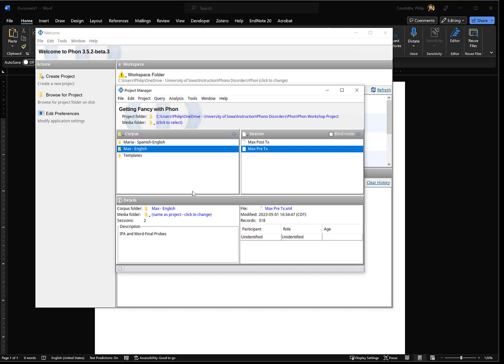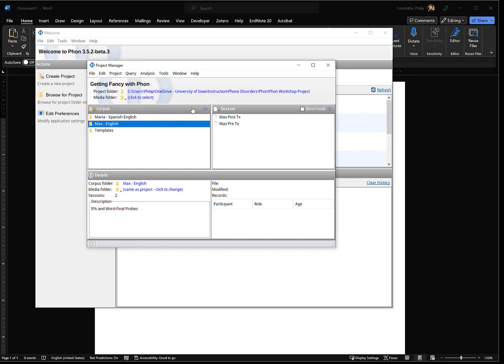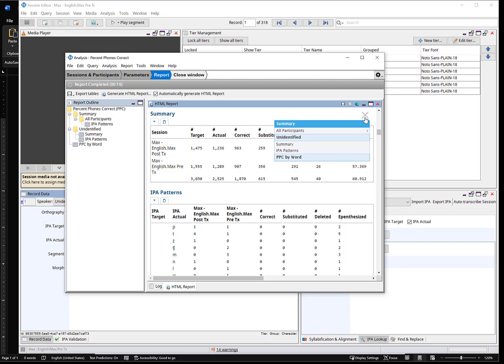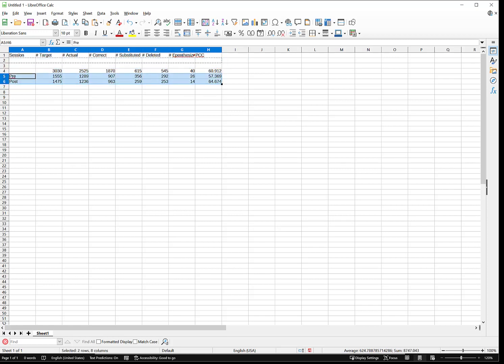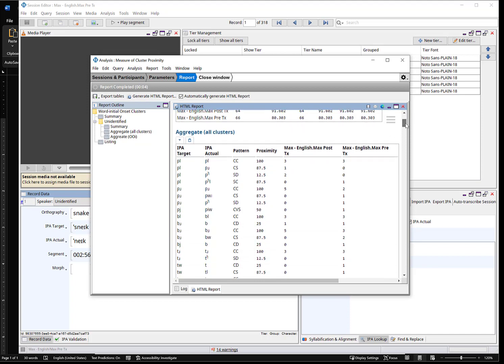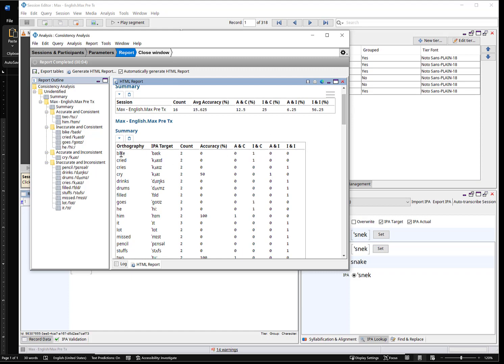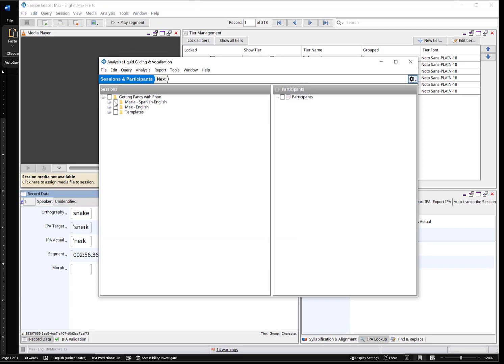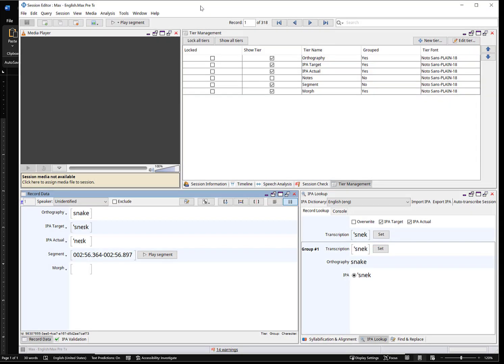How to Use Phon for SLP Speech Assessment and Progress Monitoring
Tutorial for SLPs/SLTs using Phon software for speech assessment and progress monitoring.

Table of Contents:

00:00 - Introduction
00:30 - Follow along with the sample project
01:02 - An example child
02:41 - Percentage of consonants correct
04:31 - Pasting tables into a report
05:30 - Cluster accuracy
07:37 - Consistency analysis
09:02 - Phonological processes